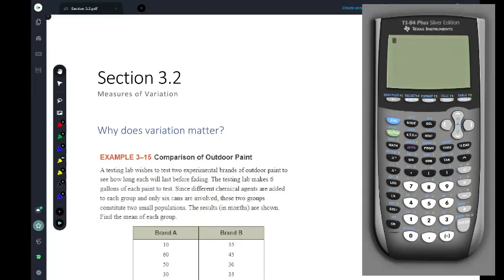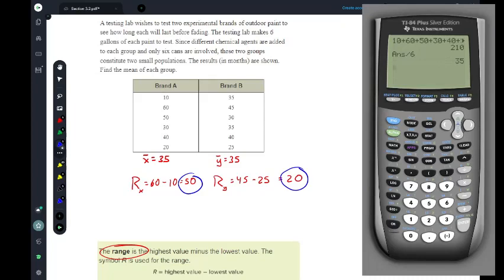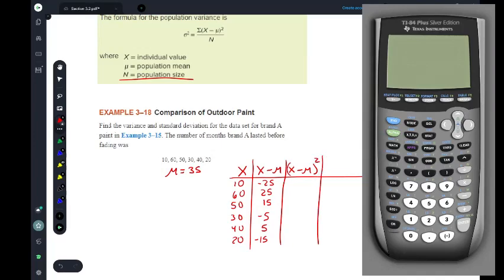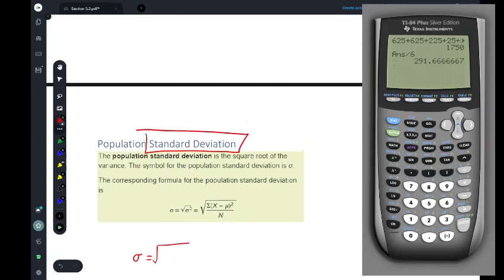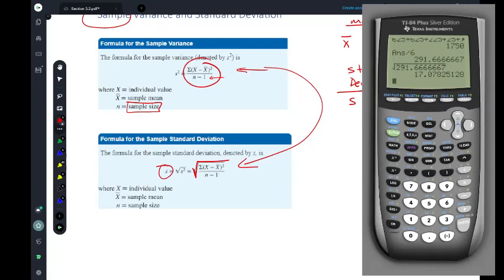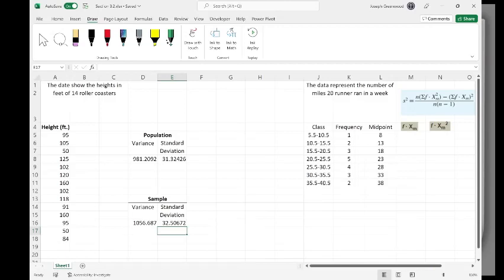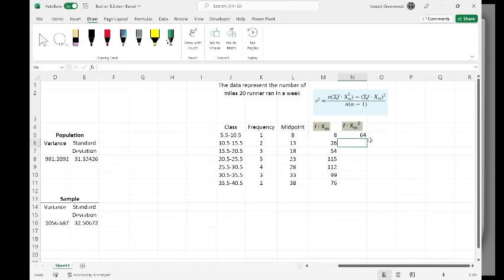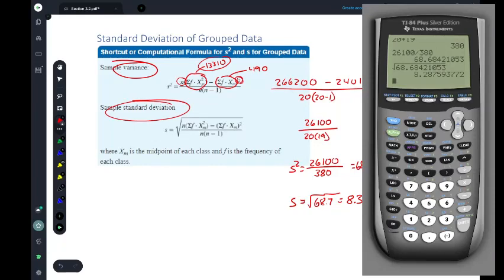Statistics Section 3 2